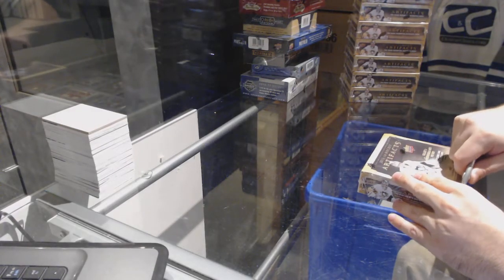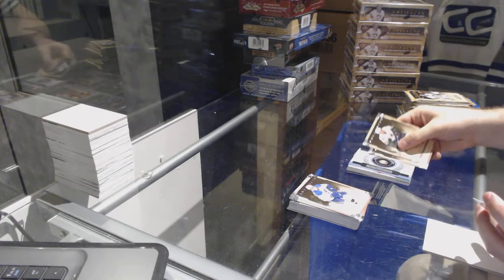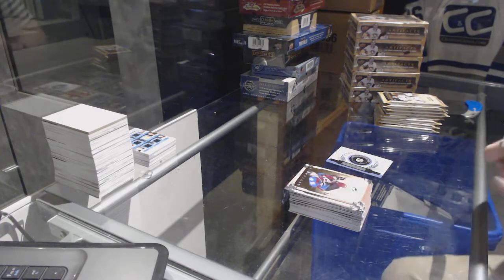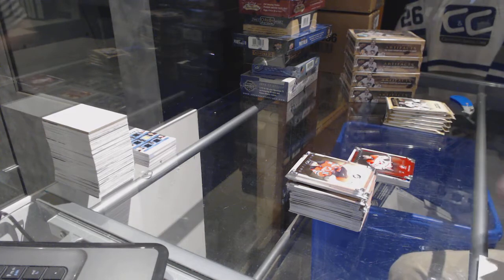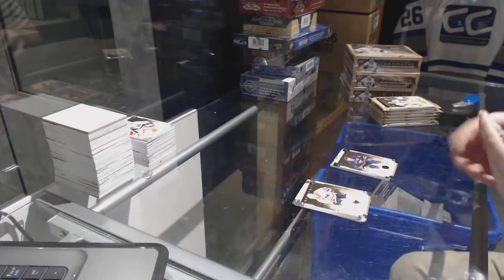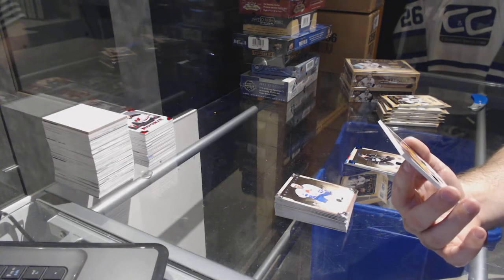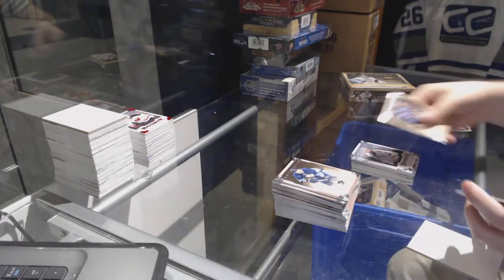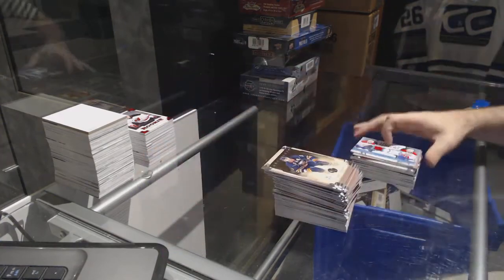13-14 Upper Deck Artifacts 8 Box Half Case Hockey Break - C&C GB #7448